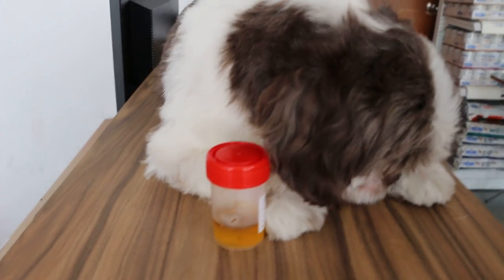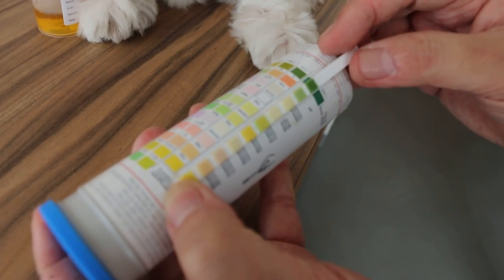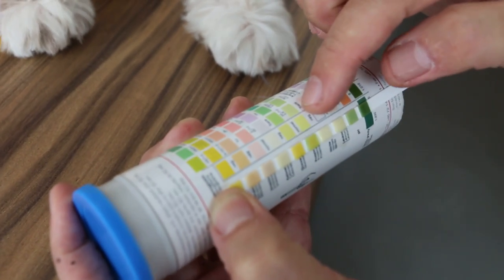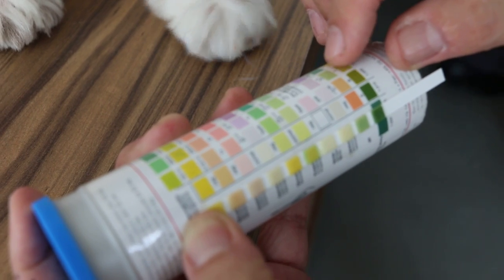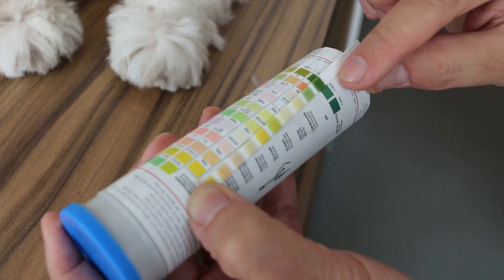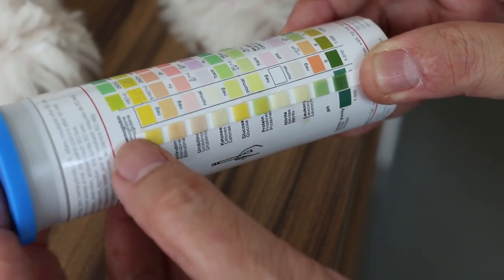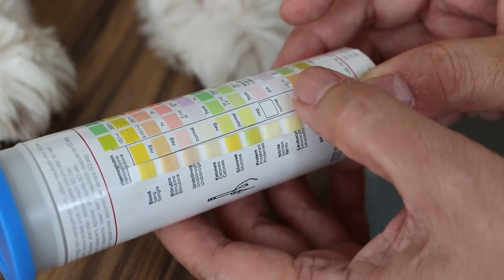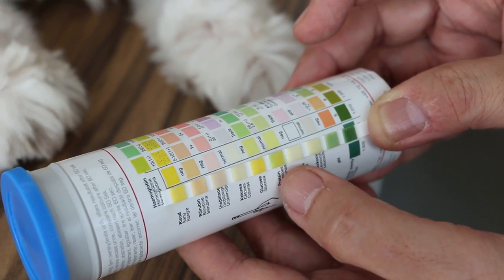The dog with the golden urine - diptstick test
Traumatic injury as the dog jumps up and down the bed. So, he was not moving. Urine test is done.